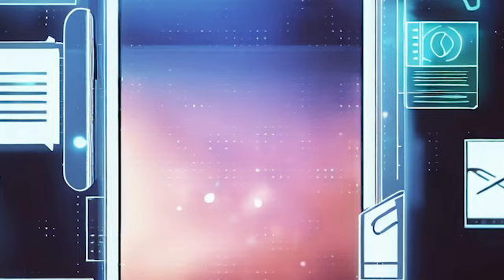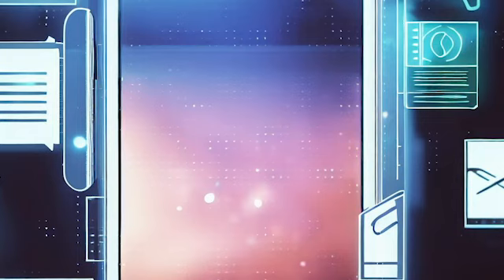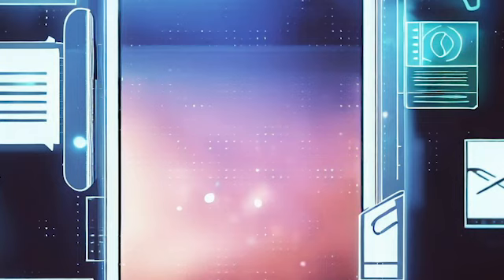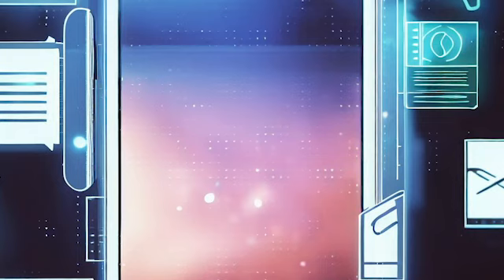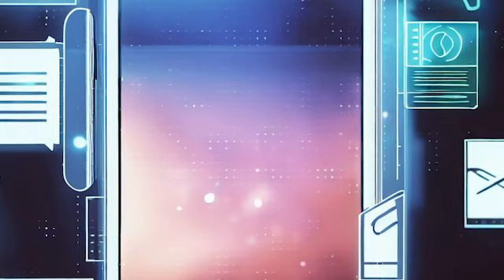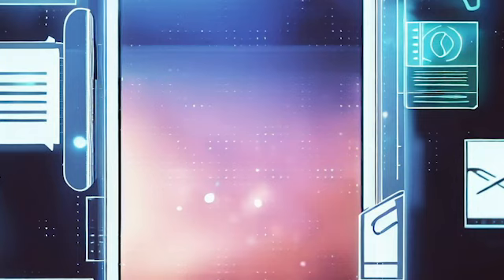Weekly Wheaties 2336: Digital Detoxing, Apple Event, 9/11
Artist: Cheel | Track: Sunset Dream